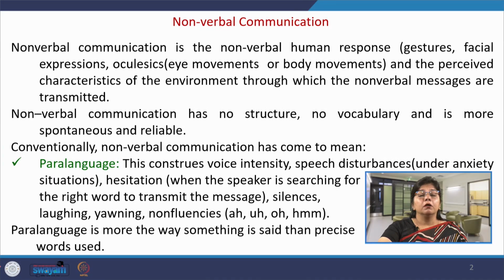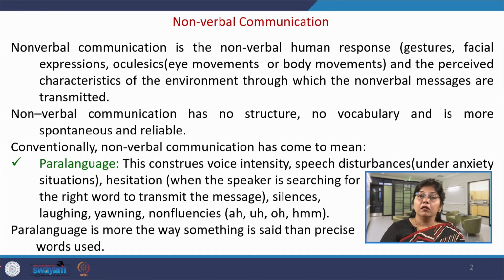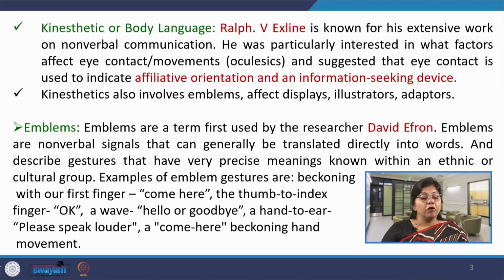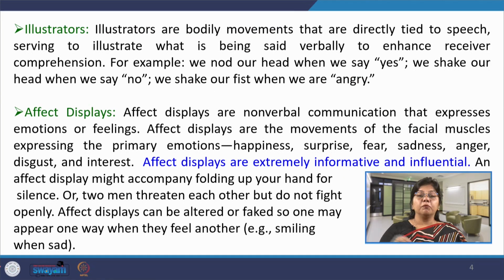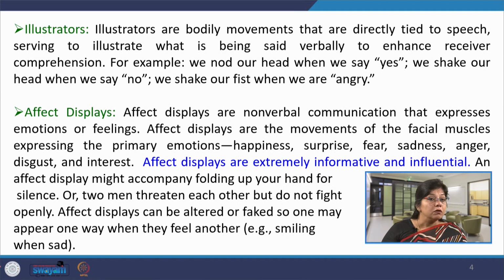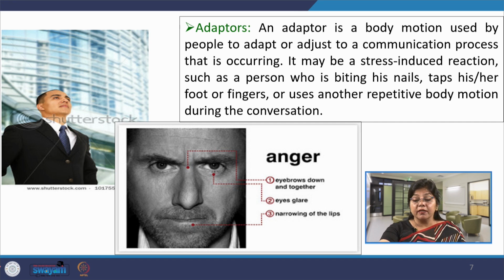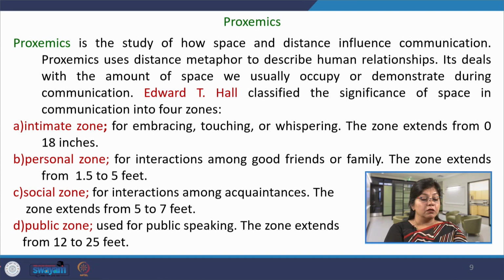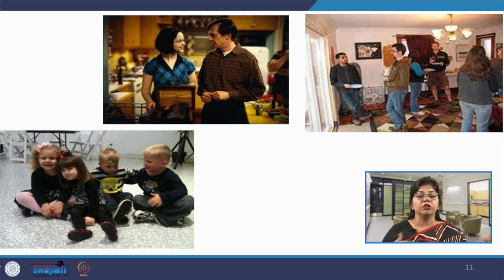Lecture 38: Nonverbal Communication: Part-I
This lecture focuses on non-verbal communication, covering key elements such as paralanguage, body language (kinesics), emblems, illustrators, affect displays, adaptors, and eye contact. It also explains proxemics—the role of space and distance in communication.